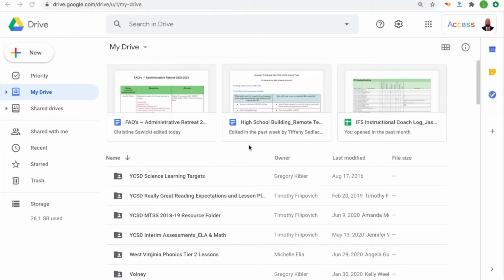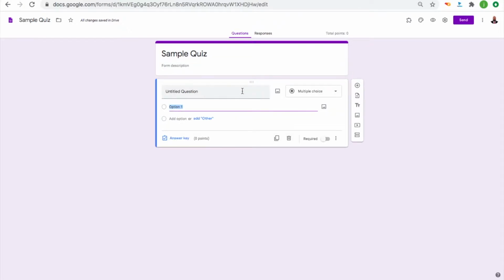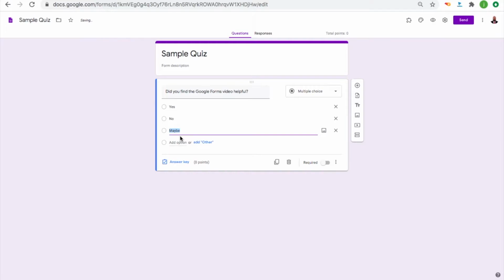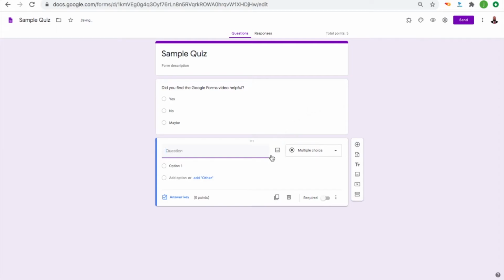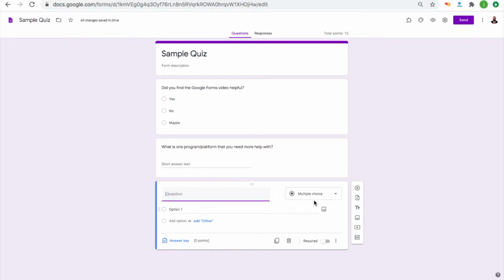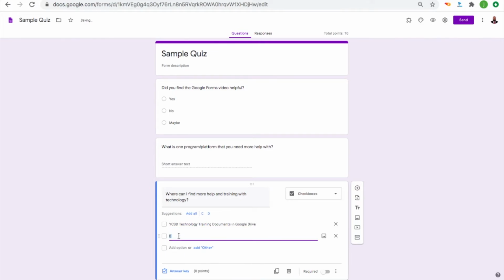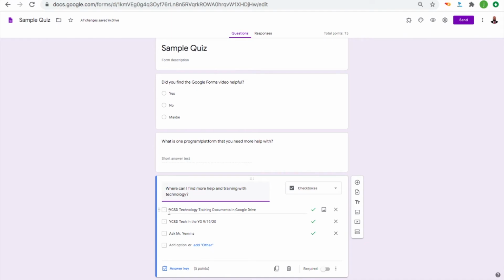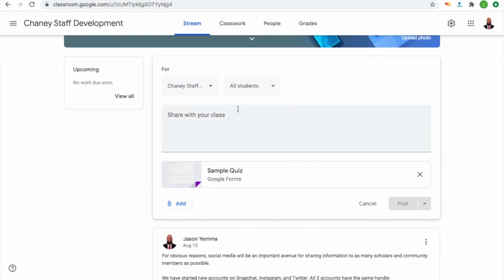Google Forms Quick Tutorial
This video is a quick "getting started" tutorial for implementing Google Forms as a formative assessment tool in the classroom.